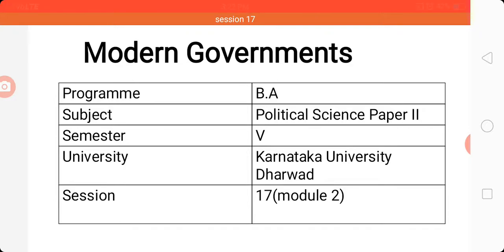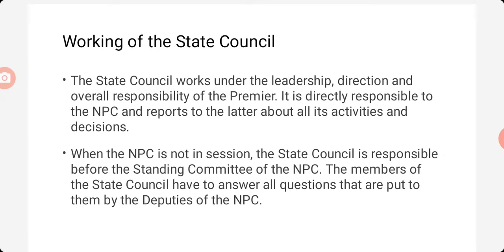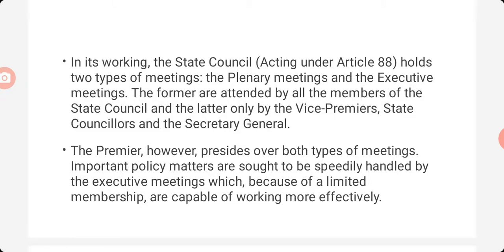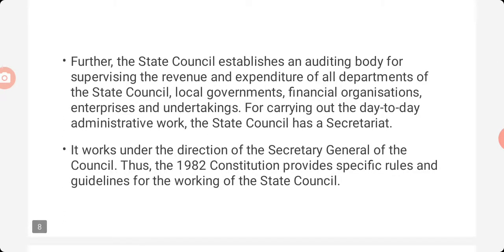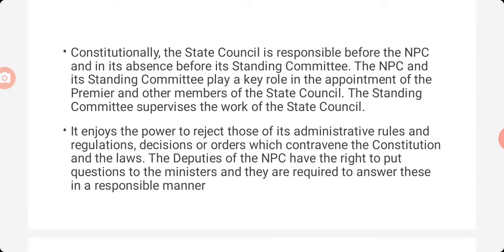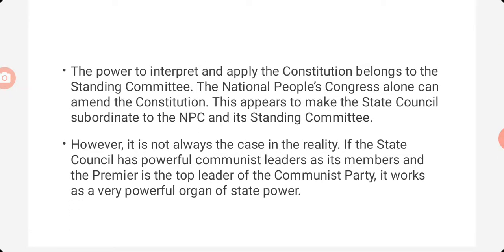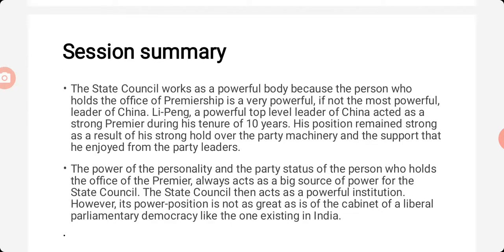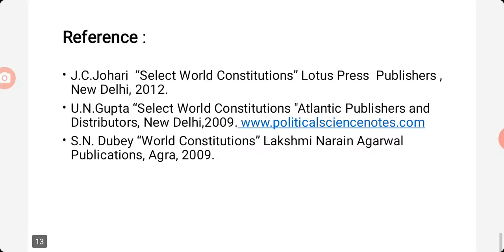B.A 5th sem.Political Science paper -2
Modern Government